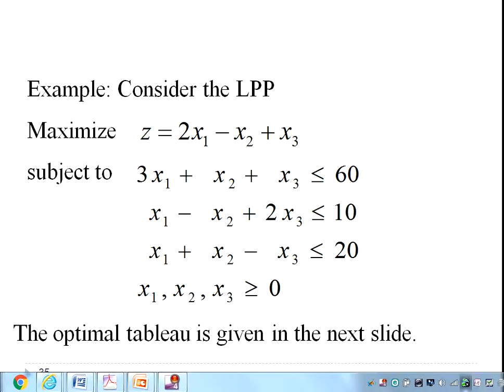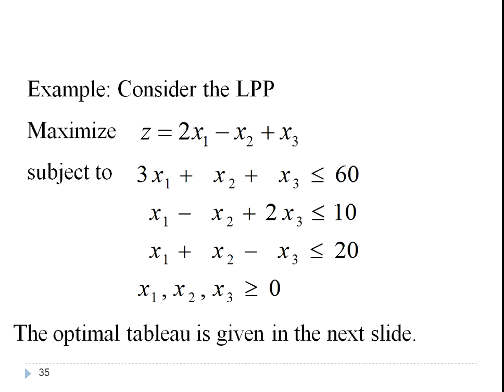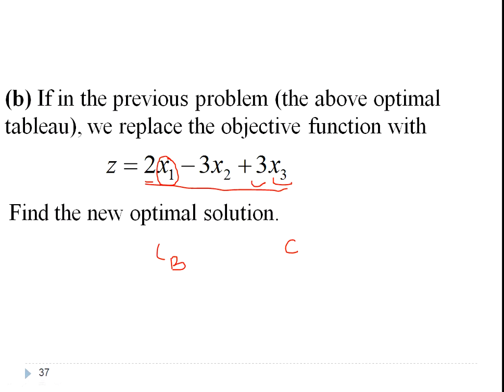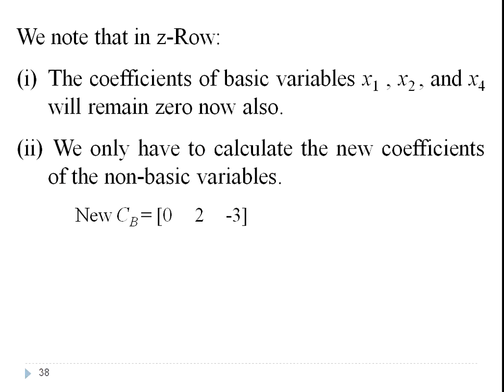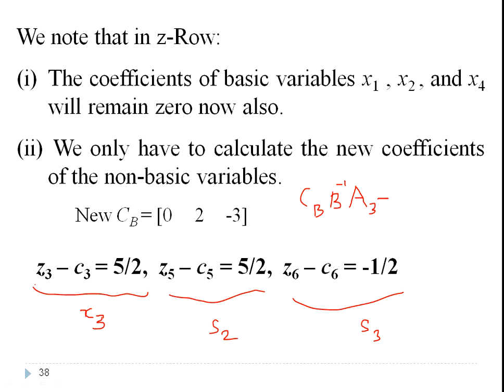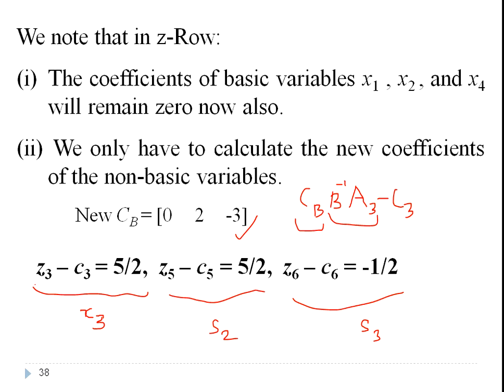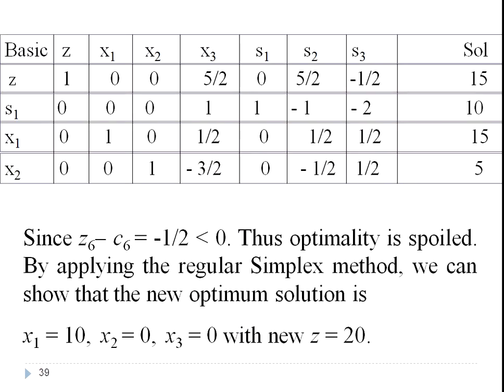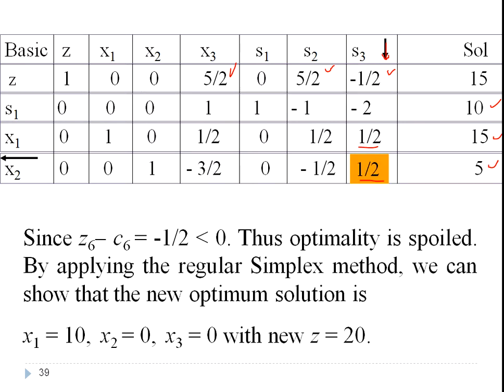Post Optimal Example 2b OB FN Changed